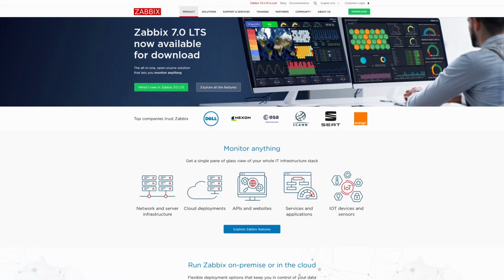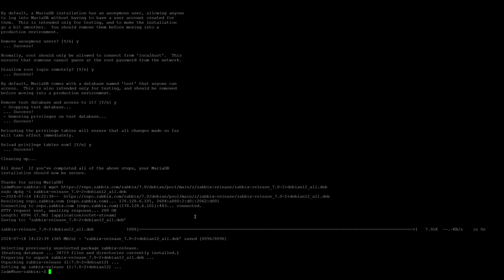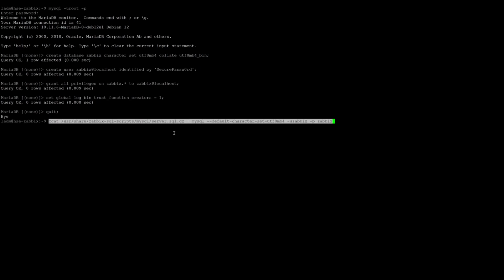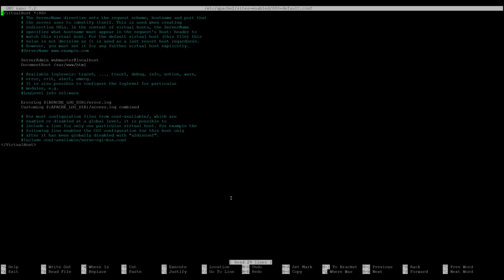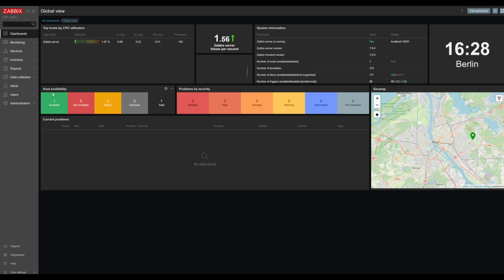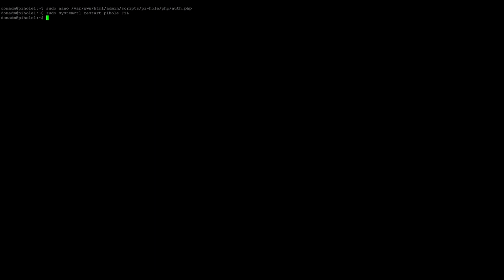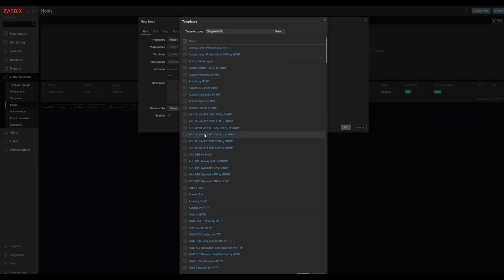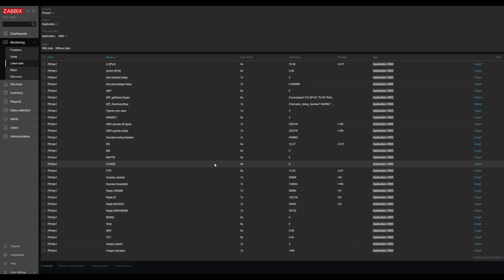Zabbix Installation & Pi-hole Monitoring: Step-by-Step Guide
Welcome to my tutorial on installing Zabbix and configuring it to monitor Pi-hole! In this video, i'll walk you through:
  - Installing Zabbix on Debian 12: From setting up MariaDB and Apache to configuring Zabbix server and frontend.
  - Integrating Pi-hole with Zabbix: Allowing API access and importing the necessary templates for seamless monitoring.You'll find all the commands and steps needed to get your monitoring system up and running at the GitHub repo. Whether you're a home lab enthusiast or a network admin, this guide will help you keep an eye on your network traffic and ad-blocking efficiency.

00:00 - Start
00:06 - Intro
00:14 - MariaDB
01:15 - Zabbix Install
06:40 - PiHole Settings
07:35 - Add PiHole
10:49 - Outro